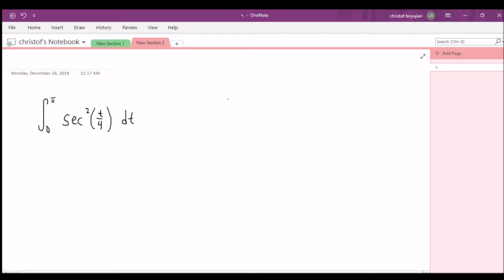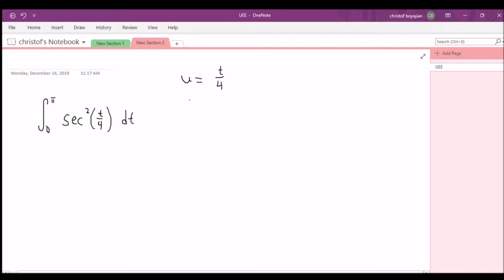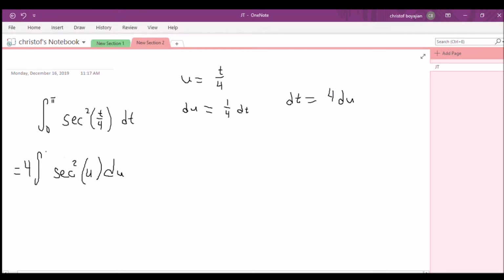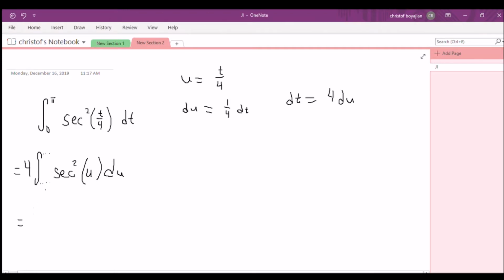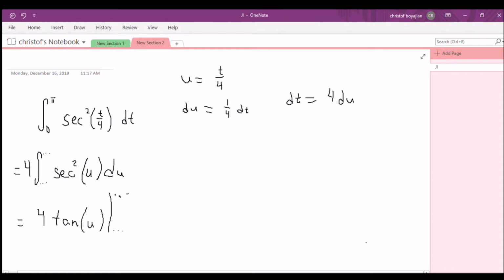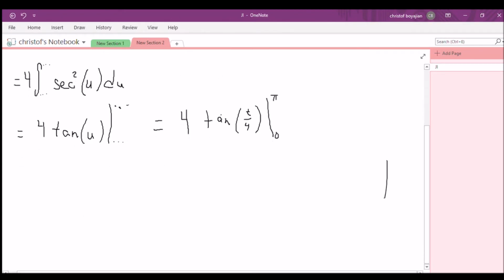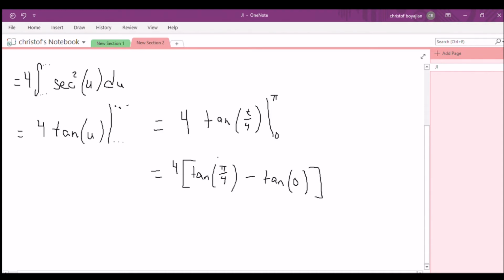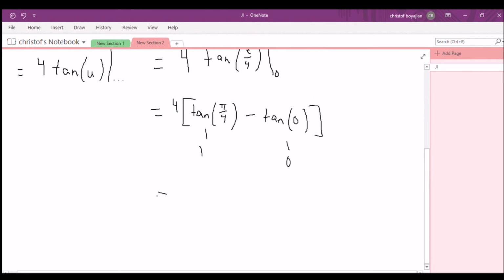Calculus I - Integration Using U-Substitution #6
In this video, we determine the definite integral of sec(t/4)^2 from 0 to pi.